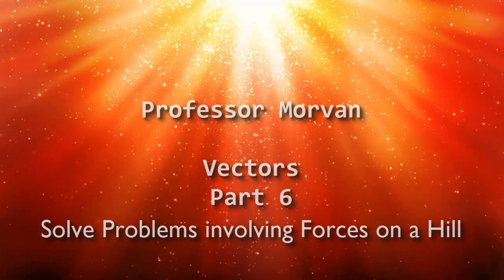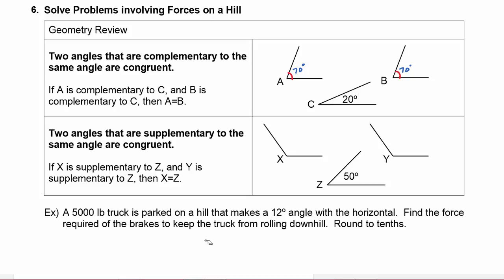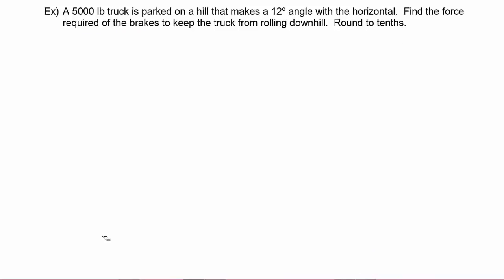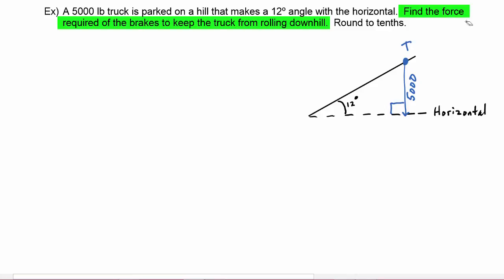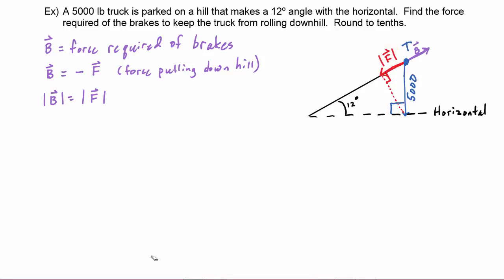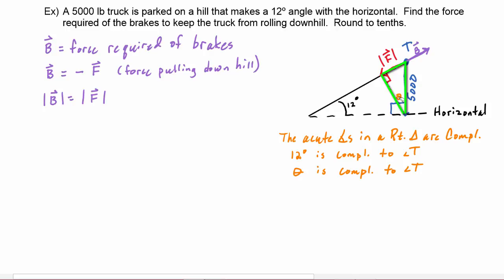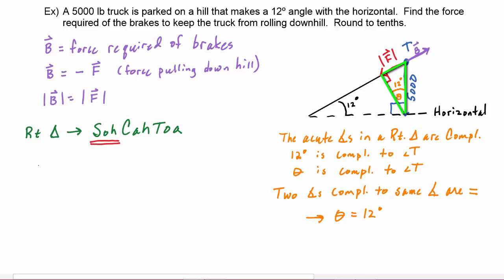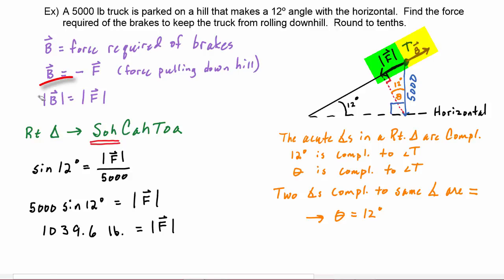Math 142, 7.4 Part 6, Solve Problems involving Forces on a Hill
Set up and solve a vector application problem involving the force applied by the brakes of a vehicle parked on a hill.